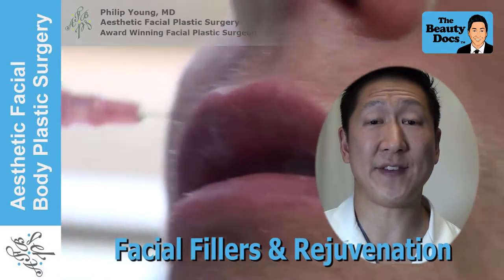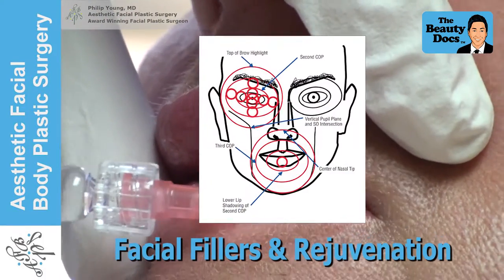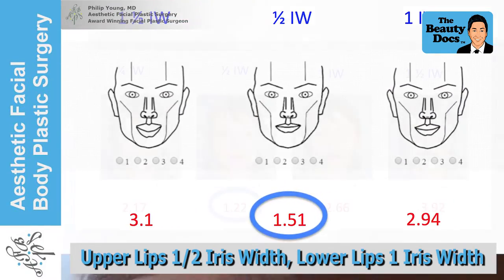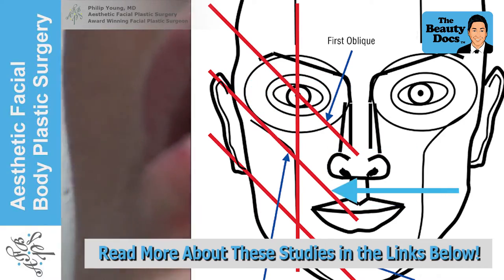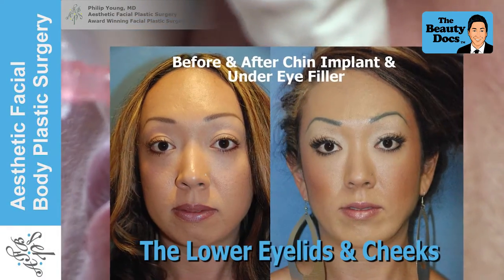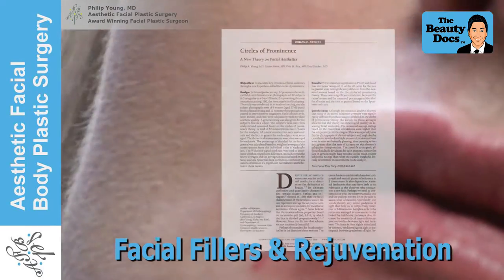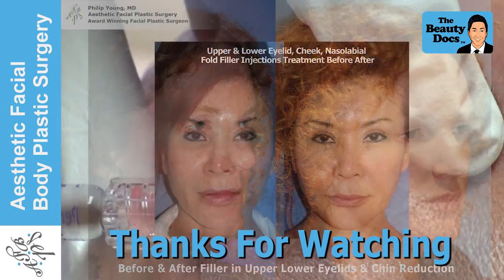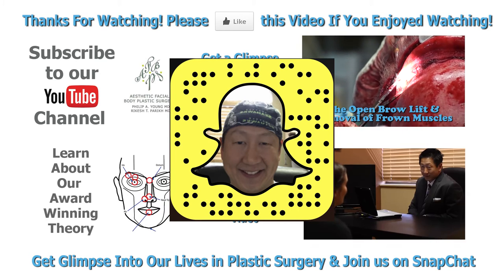5 MIN INTRO ON FILLER INJECTIONS IN THE LIPS, NASOLABIAL FOLDS, CHEEKS, UPPER LOWER EYELIDS, & FACE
Seattle Bellevue's Dr. Philip Young discusses his Theory on Beauty & How it Helps Us Get the Best Results with our Facial Filler Injections to the Lips, Nasolabial Folds, Cheeks, Upper / Lower Eyelids, & Face in general. We discuss each common area of filler injections and how Dr. Young's Theory is used in each area of filler augmentation.

Warning this Video may contain facial plastic surgery procedures which can be considered graphic and shocking. The video contents may not be suitable for all audiences and you should watch at your own risk.

The content seen in this video is the property of Dr. Philip Young, MD, a board-certified Otolaryngology Head & Neck Surgeon who specializes in Facial Plastic Surgery, and Aesthetic Facial Plastic Surgery, PLLC. It is for medical education purposes. The information in these videos is the opinion of the authors and is not necessarily the official opinion of the American Academy of Otolaryngology Head & Neck Surgery.

For Health Care Practitioners: The content is provided only for medical education purposes. The content should not necessarily be considered the standard of care.

For the Public: This content is not intended to be a substitute for professional medical advice, diagnosis, or treatment. These are medical procedures performed by a medical professional and should not be performed in a non-medical setting. You should contact your own physician or other qualified health care provider with any questions you may have regarding your medical condition. Do not disregard professional medical advice or delay seeking it based on information from this content. Relying on information provided by this content is done at your own risk.

In the event of a medical emergency, contact your physician or dial 9-1-1 immediately.